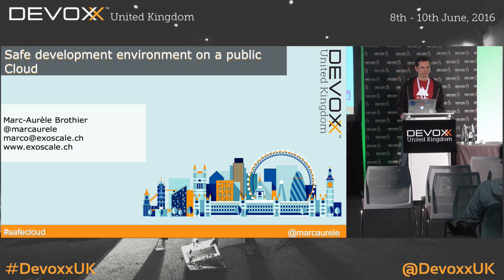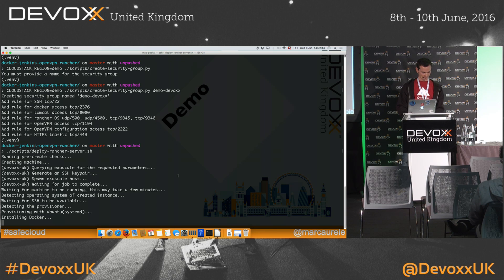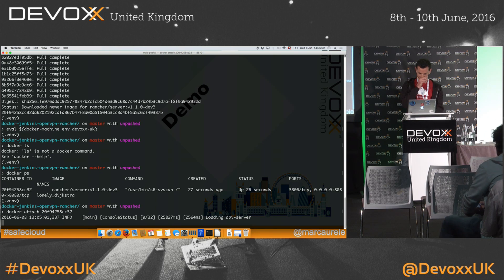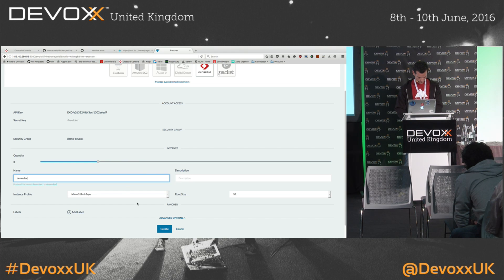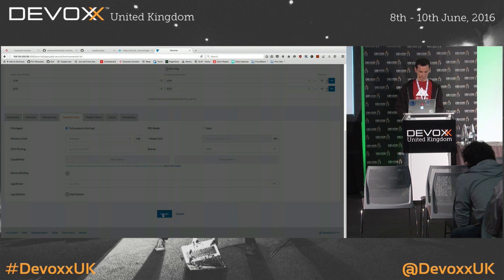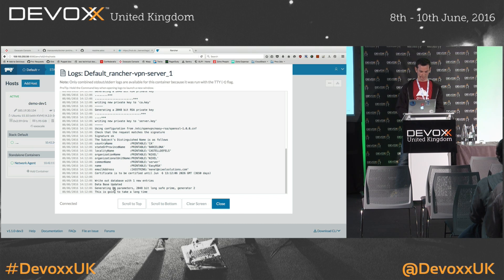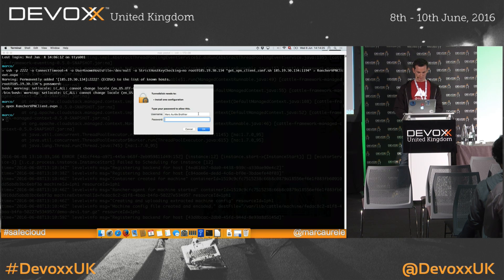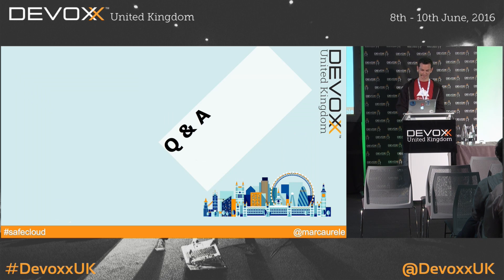Creating a safe dev environment on a public Cloud with Docker, Jenkins, Rancher and OpenVPN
by Marc-Aurèle Brothier

During this presentation we will show how to set up on a public cloud a dev and CI environment with Docker, Jenkins, Rancher & OpenVPN. This allows you to access your enviroment securely from anywhere, (office, home, on the go) and also give access to other people or connect it to your company internal network. We will demonstrate it by deploying an application from github on Tomcat through a Jenkins build.